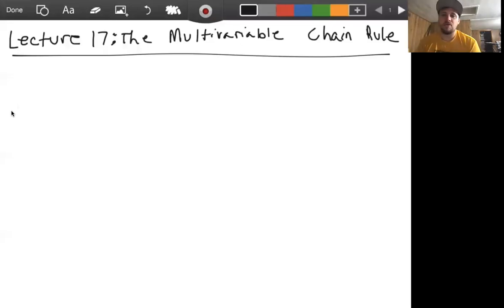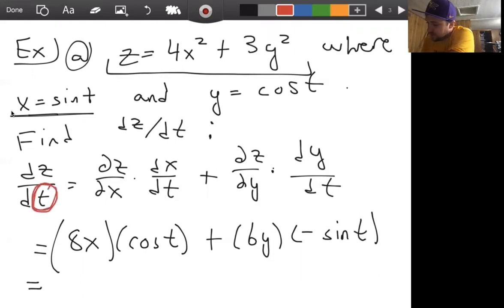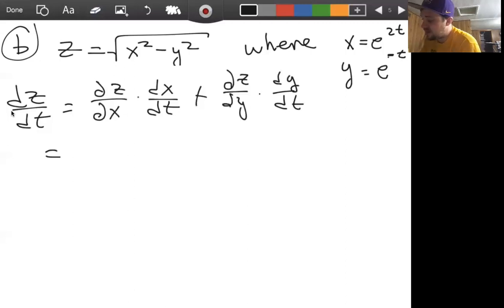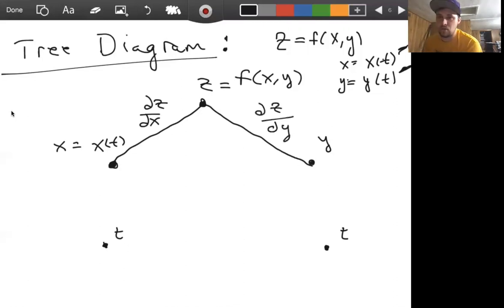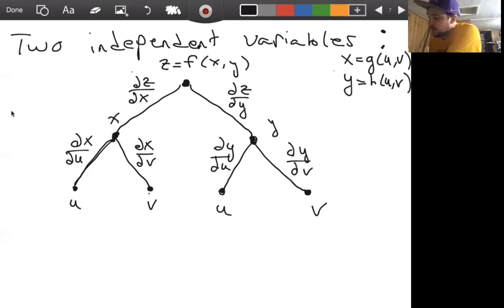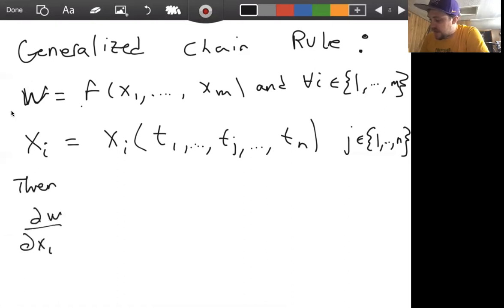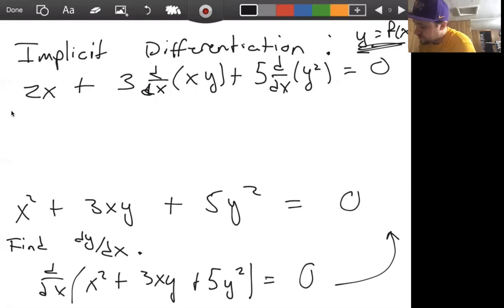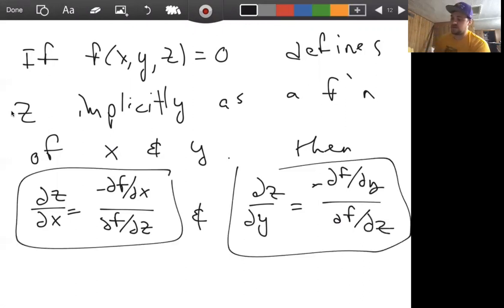Lecture 17: The Multivariable Chain Rule and Implicit Differentiation